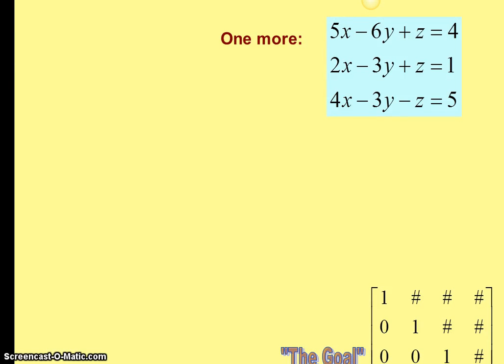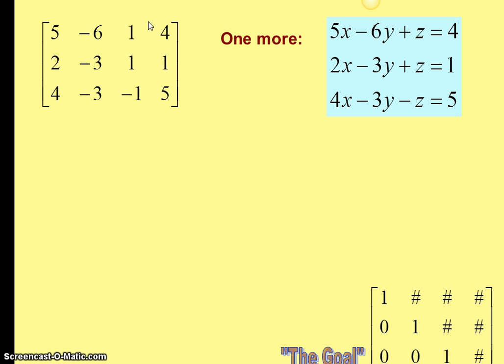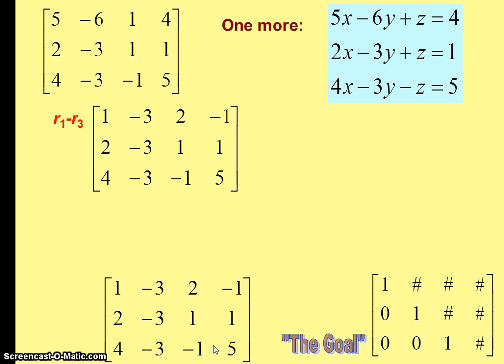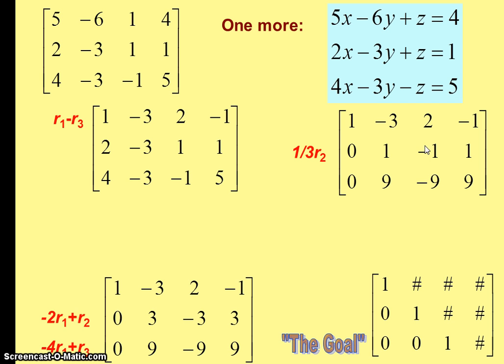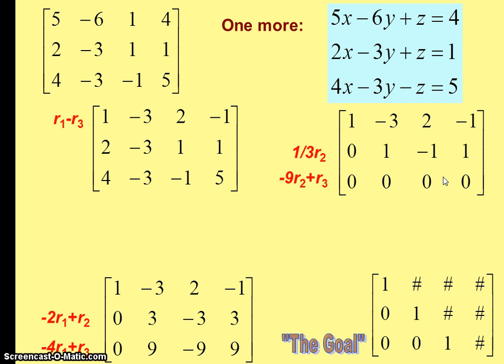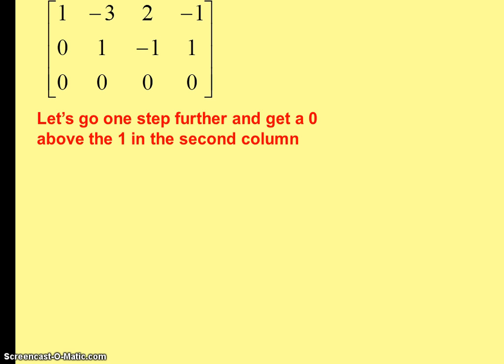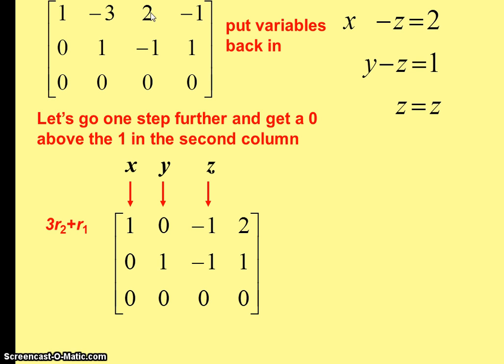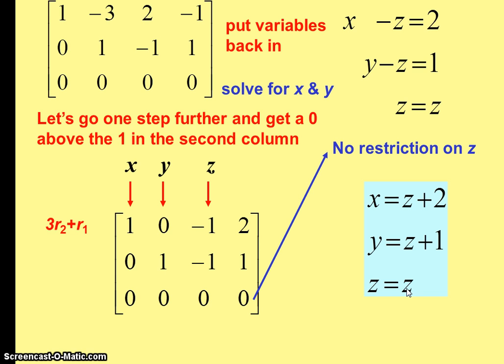1050 Solving a dependent matrix with row operations